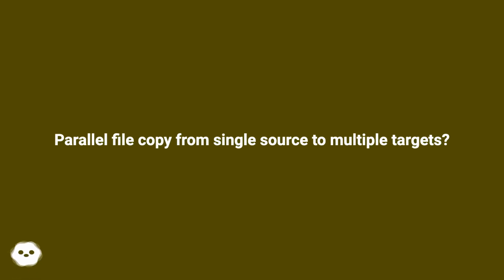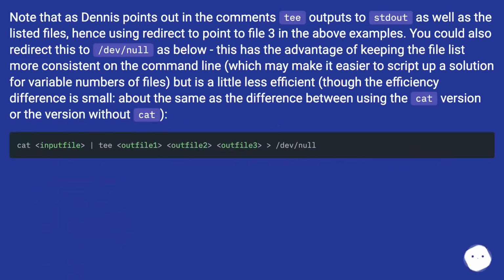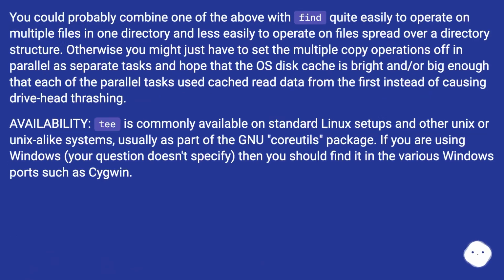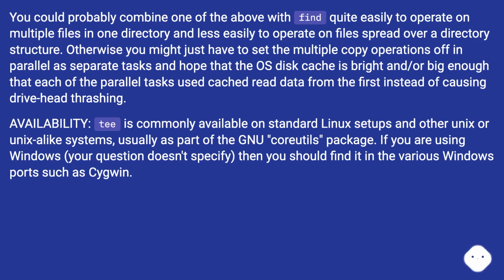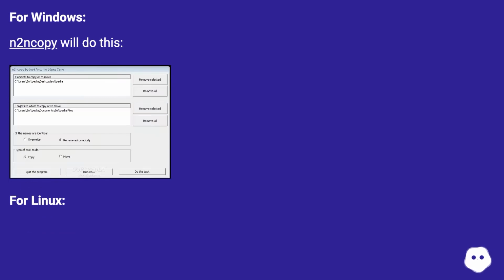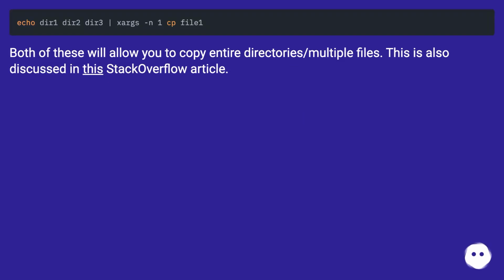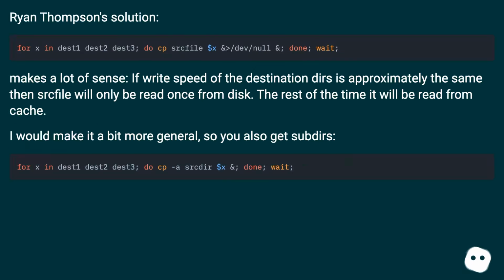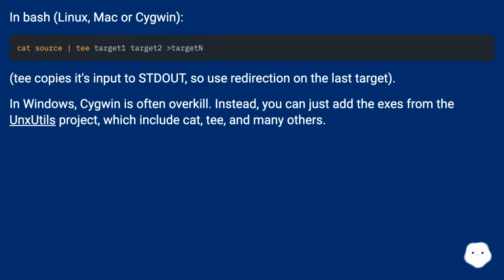Parallel file copy from single source to multiple targets?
Chapters
00:00 Parallel File Copy From Single Source To Multiple Targets?
00:21 Accepted Answer Score 26
02:17 Answer 2 Score 7
02:53 Answer 3 Score 4
03:13 Answer 4 Score 3
03:46 Answer 5 Score 2
04:11 Thank you